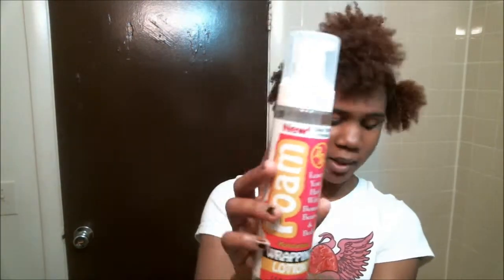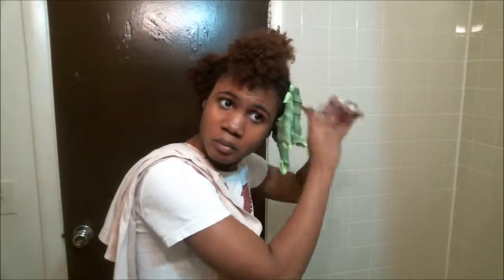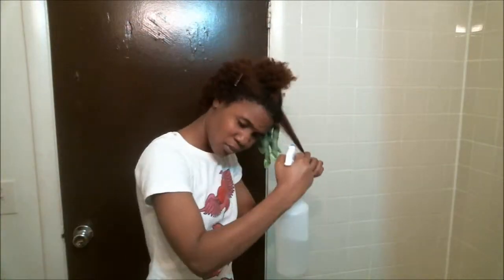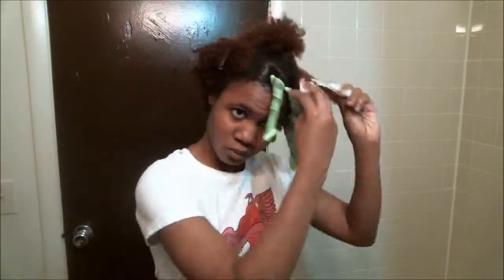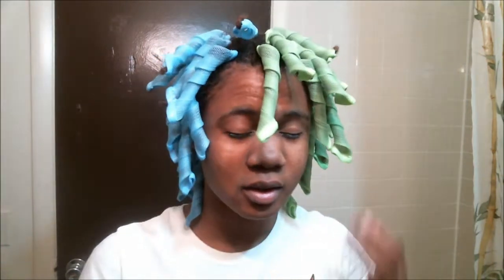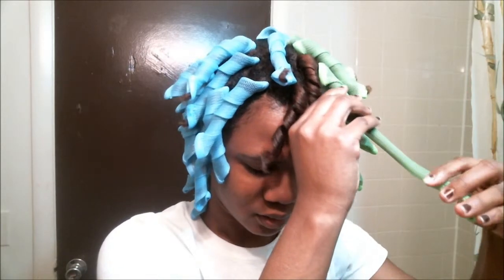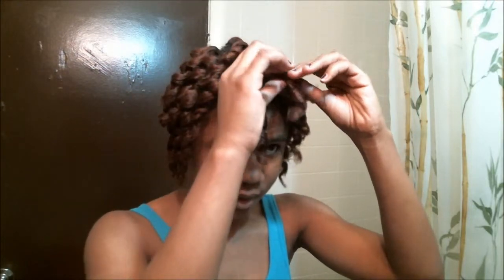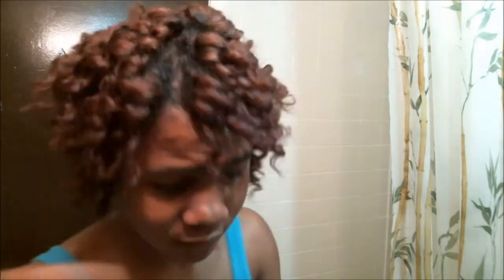Beautiful Curlformer Set Using Only ONE Product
Hey guys! In this vid I had the best curlformer set ever using the BB Wrapping Foam Lotion. Got this product from Wal-Mart for 3 to 4 dollars and it was definitely worth it. For this style I used about a third of the bottle (side note I am heavy-handed with my products).

Salina :D